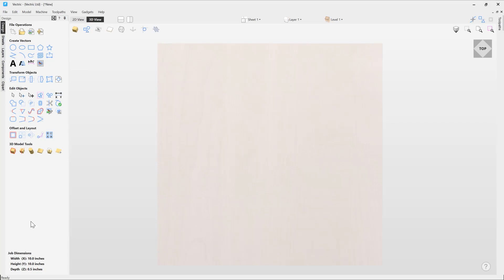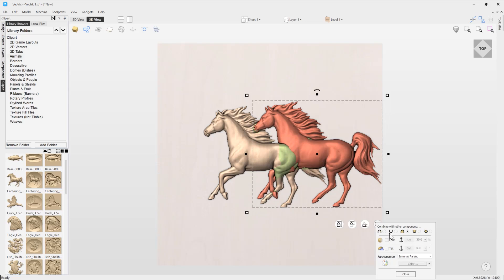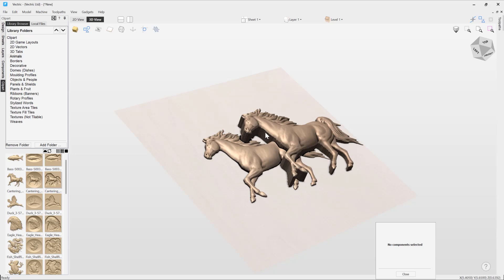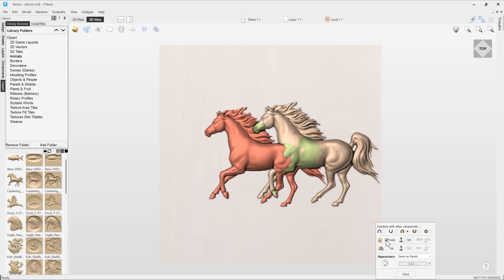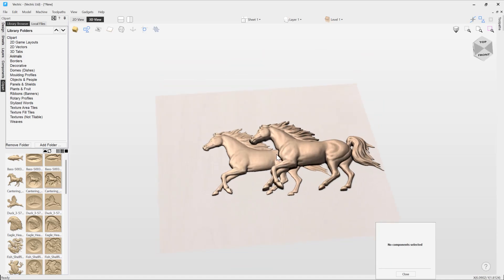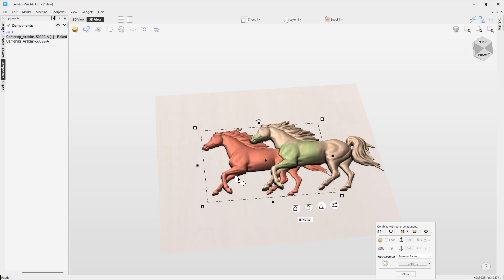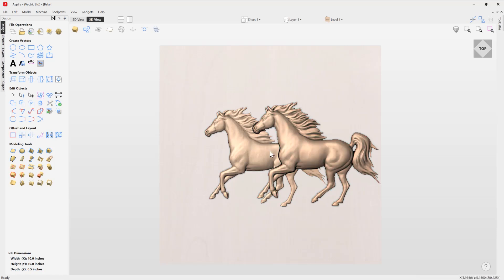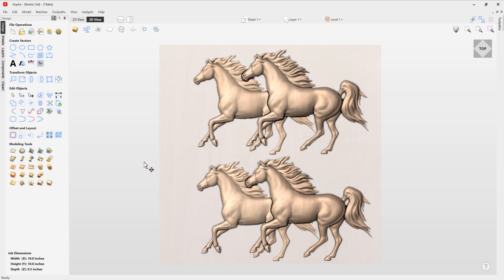How to bake a component | Model Editing Tools | V12.5 Tutorials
In this video we show you how to use the bake feature in VCarve and Aspire. Starting with VCarve we'll show you how using the powerful bake feature can help create compositions where objects are in front and behind one another without adding too much Z height to your components. Then we show you how you can bake multiple components together in Aspire.